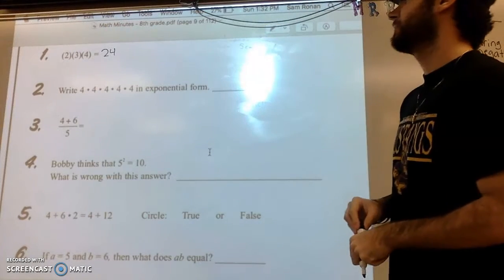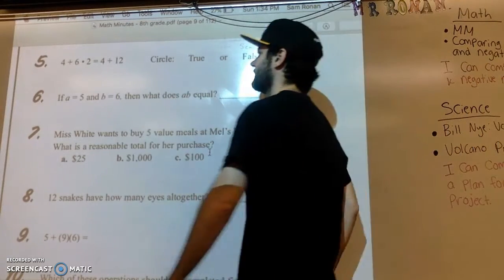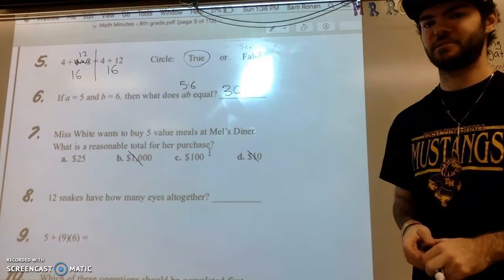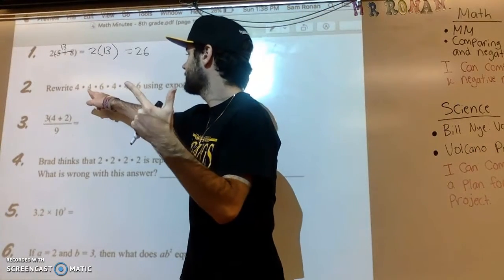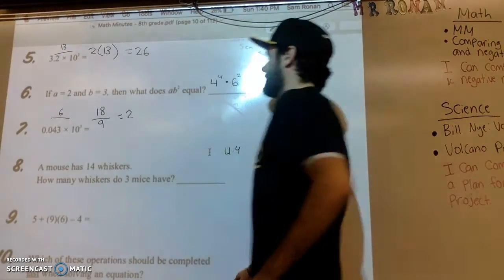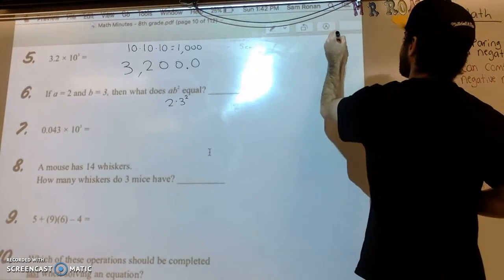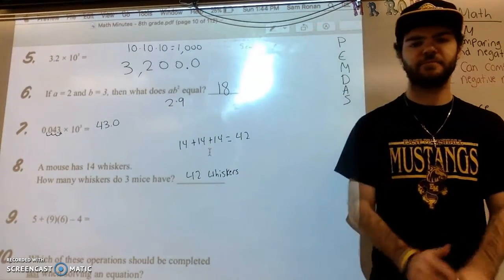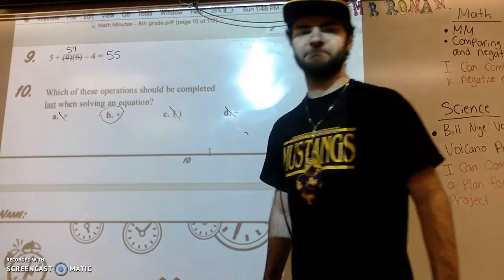8th grade MM2 and 3